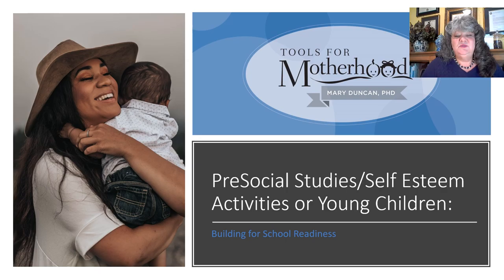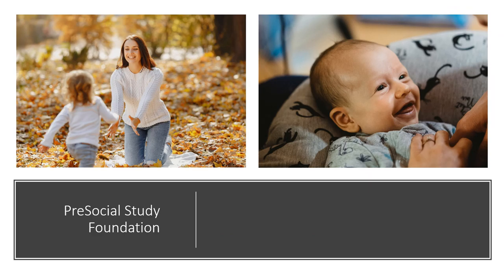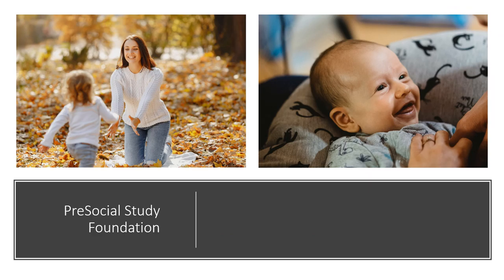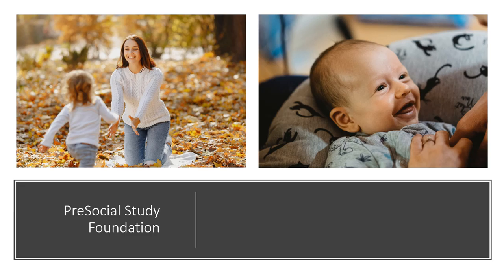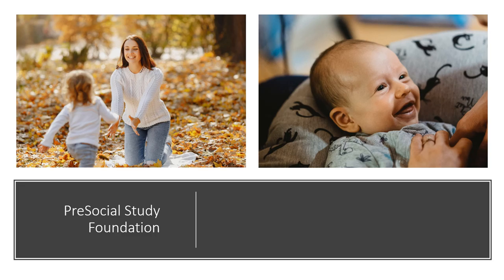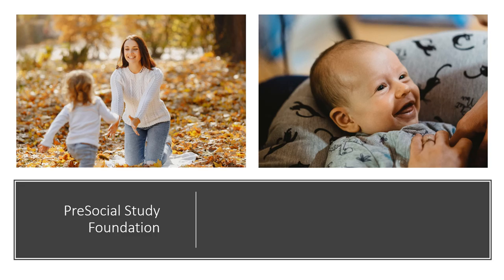PreSocial Studies Foundation for Young Children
During the early years, children begin to learn about social studies in various ways. The young toddler explores his environment by crawling, climbing and digging.  He rides his tricycle around the font driveway. As a mom, we develop predictable routines for rest time, mealtime and bedtime. During this video moms will learn strategies to help build a presocial study foundation for school readiness. Happy Learning!